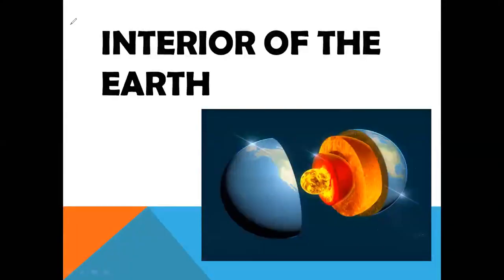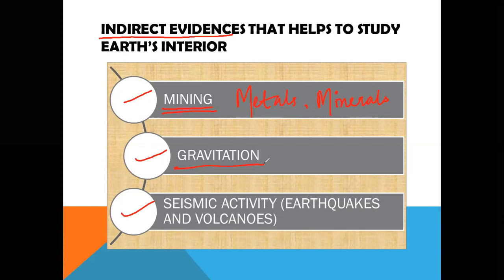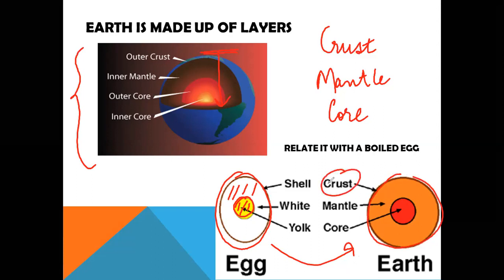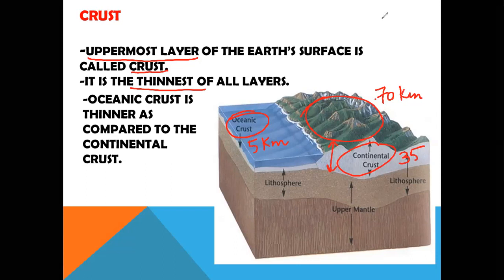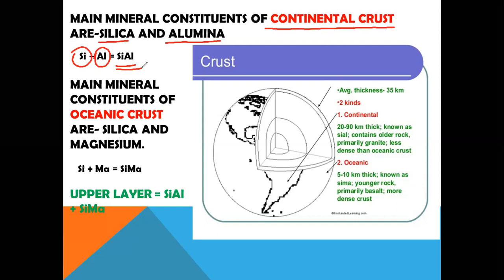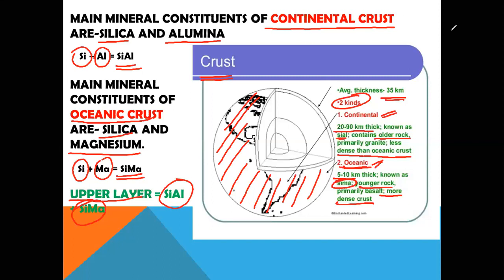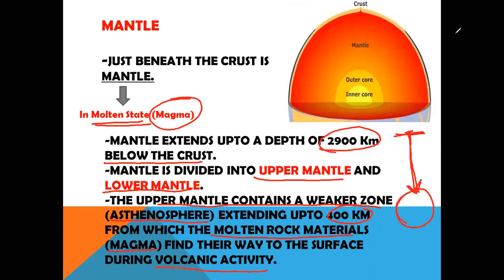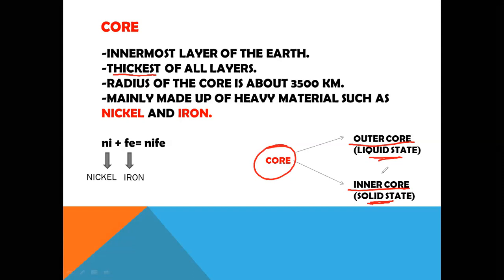7th - Social Science - 15.04.2020 (Interior of the Earth PART-1)